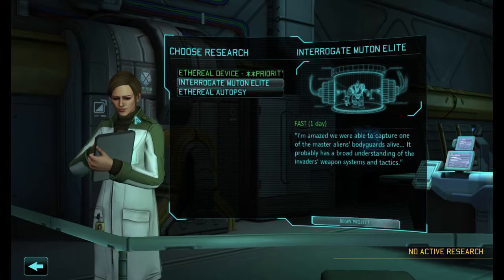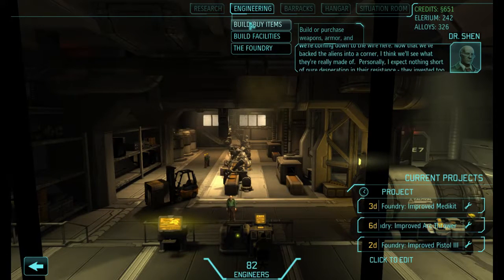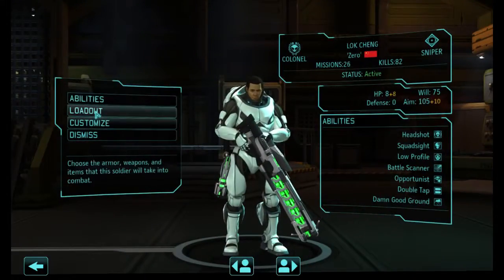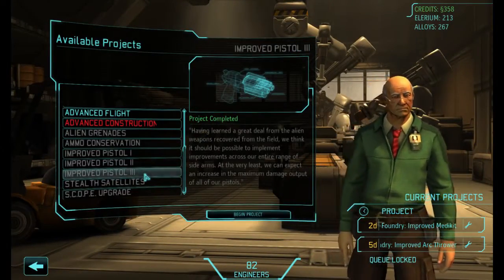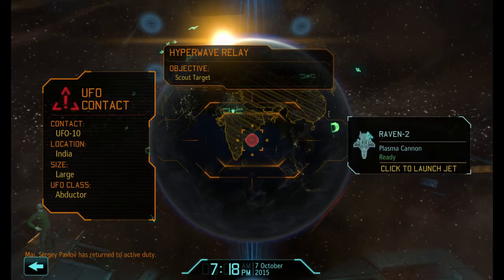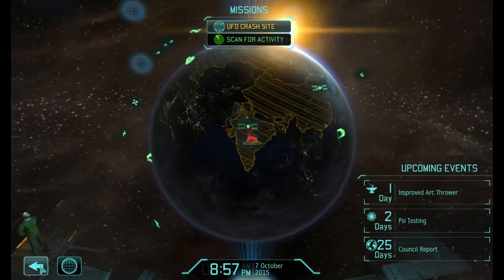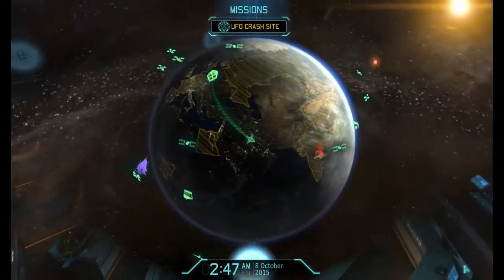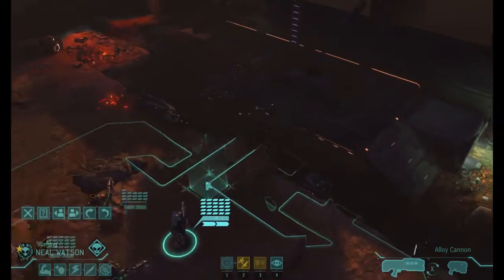Let's Play X-COM Enemy Unknown - S01E35a - Lemony Surprise